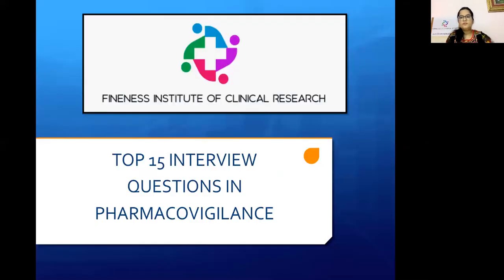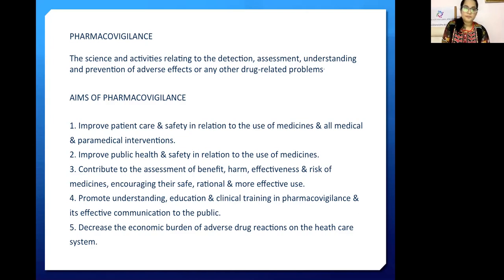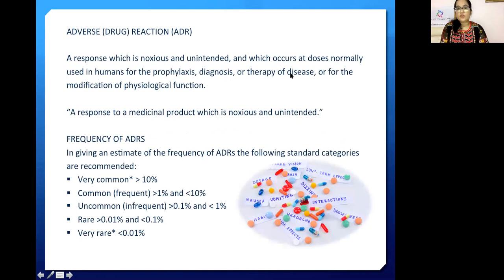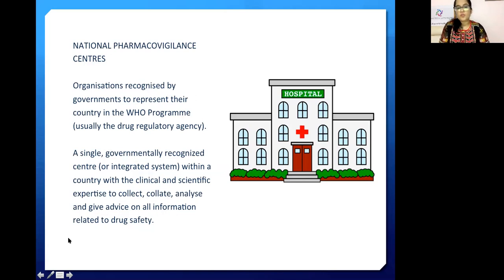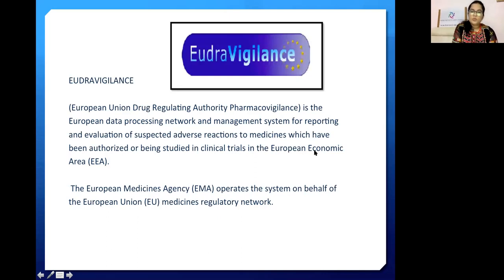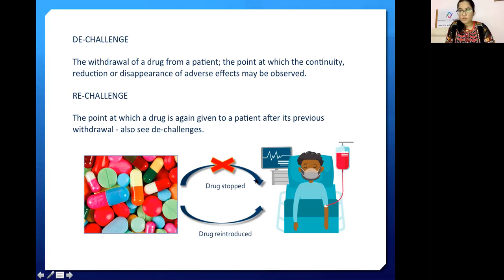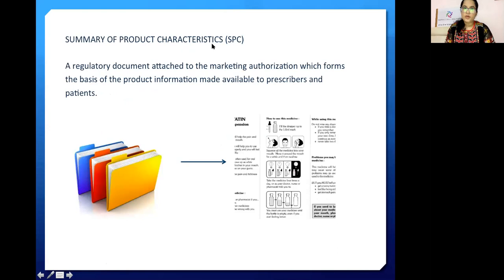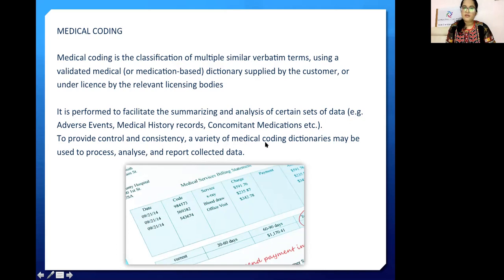Everything You Need To Know About Interview Questions In Pharmacovigilance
FINENESS INSTITUTE OF CLINICAL RESEARCH BELIEVES IN BRINGING PREMIUM PROGRAMS AT A NOMINAL COST MAKING IT ACCESSIBLE TO ASPIRANTS ACROSS THE COUNTRY .
drug

pharmacovigilance jobs,
pharmacovigilance training,
pharmacovigilance career,
pharmacovigilance course,
pharmacovigilance interview,
pharmacovigilance basics,
pharmacovigilance after bds,
pharmacovigilance after b.pharmacy,
pharmacovigilance animation,
pharmacovigilance basic interview questions,
pharmacovigilance basic questions,
pharmacovigilance after b pharm,
pharmacovigilance classes,
pharmacovigilance drug safety,
pharmacovigilance domain,
pharmacovigilance dechallenge and rechallenge,
pharmacovigilance eligibility,
pharmacovigilance exam,
pharmacovigilance full course,
good pharmacovigilance practice,
ich guidelines pharmacovigilance,
global pharmacovigilance,
pharmacovigilance jobs in india,
pharmacovigilance jobs in hyderabad,
pharmacovigilance job salary,
pharmacovigilance lecture,
pharmacovigilance lecture notes,
pharmacovigilance literature review,
pharmacovigilance latest news,
learn pharmacovigilance,
pharmacovigilance module,
pharmacovigilance online course,
pharmacovigilance online classes,
pharmacovigilance pharmacology,
pharmacovigilance process,
pharmacovigilance programme of india,
pharmacovigilance regulations,
pharmacovigilance risk management,
role of pharmacovigilance,
pharmacovigilance salary in india,
uppsala pharmacovigilance
what is pharmacovigilance
basics of pharmacovigilance
what is pharmacovigilance
pharmacovigilance after bds
pharmacovigilance articles
pharmacovigilance aim
a pharmacovigilance signal
pharmacovigilance book pdf
pharmacovigilance books
pharmacovigilance basics
pharmacovigilance bangalore
b pharm in pharmacovigilance
pharmacovigilance companies in delhi
pharmacovigilance course online
pharmacovigilance course in delhi
pharmacovigilance companies in india
pharmacovigilance certificate course
pharmacovigilance company in delhi ncr
pharmacovigilance centre in india
pharmacovigilance department
pharmacovigilance diploma courses
pharmacovigilance entry level resume
pharmacovigilance fresher jobs
pharmacovigilance free online courses
pharmacovigilance fresher salary in india
pharmacovigilance fresher interview questions
pharmacovigilance growth in india
pharmacovigilance guidelines ppt
pharmacovigilance guidelines in india
pharmacovigilance history
pharmacovigilance highest salary in india
pharmacovigilance in india
pharmacovigilance institute
pharmacovigilance importance
pharmacovigilance in ayurveda
pharmacovigilance after bds
pharmacovigilance articles
pharmacovigilance aim
a pharmacovigilance signal
pharmacovigilance book pdf
pharmacovigilance books
pharmacovigilance basics
pharmacovigilance bangalore
pharmacovigilance course online
pharmacovigilance certificate course
pharmacovigilance in hindi
demo class on pharmacovigilance